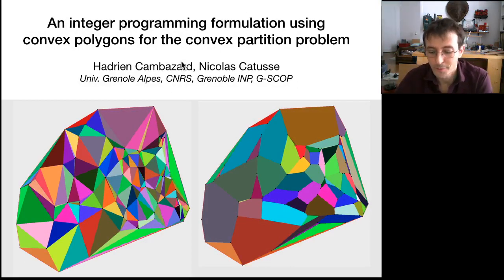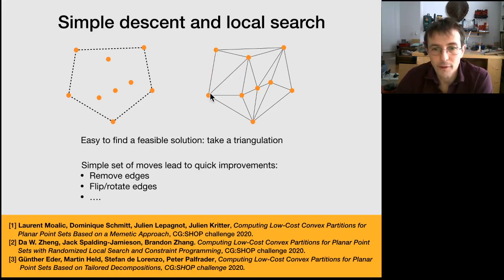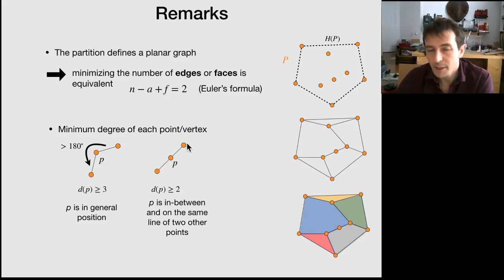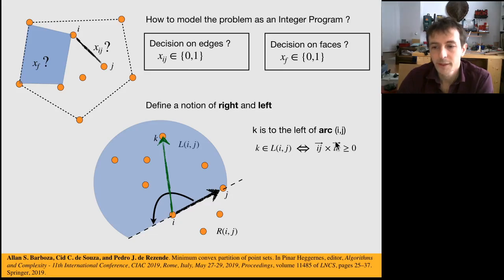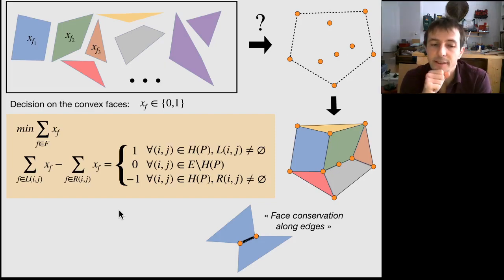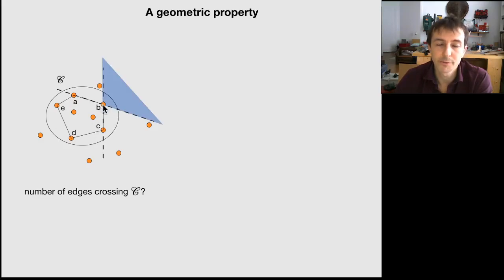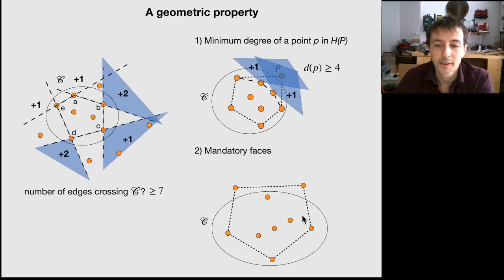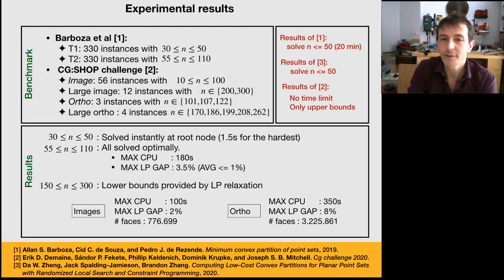An integer programming formulation using convex polygons for the minimum convex partition problem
A convex partition of a point set P in the plane is a planar partition of the convex hull of P with empty convex polygons or internal faces whose extreme points belong to P. In a convex partition, the union of the internal faces give the convex hull of P and the interiors of the polygons are pairwise disjoint. Moreover, no polygon is allowed to contain a point of P in its interior. The problem is to find a convex partition based on the minimum number of internal faces. The problem has been shown to be NP-Hard and was recently used in the CG:SHOP Challenge 2020. We propose a new integer linear programming (IP) formulation that considerably improves over the existing one. It relies on the representation of faces as opposed to segments and points. A number of geometric properties are used to strengthen it. Data sets of 100 points are easily solved to optimality and the lower bounds provided by the model can be computed up to 300 points.